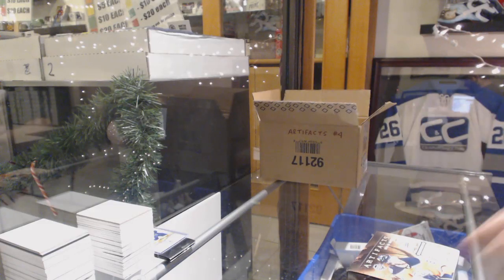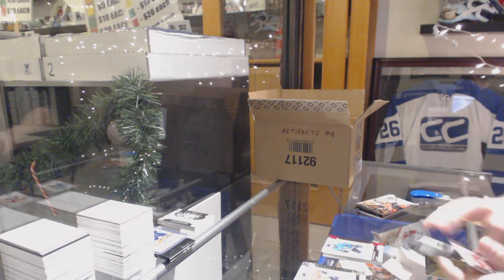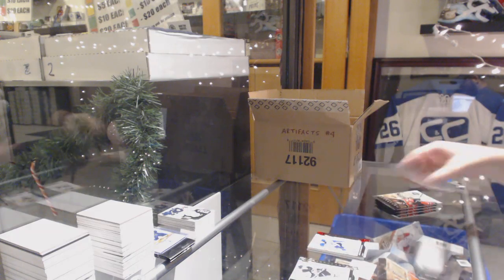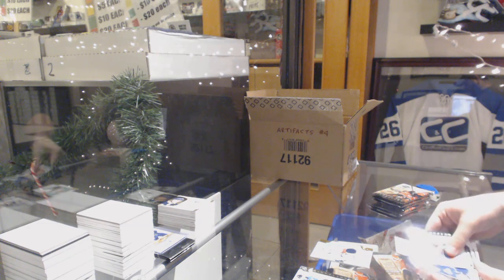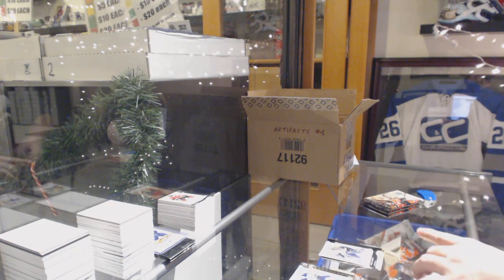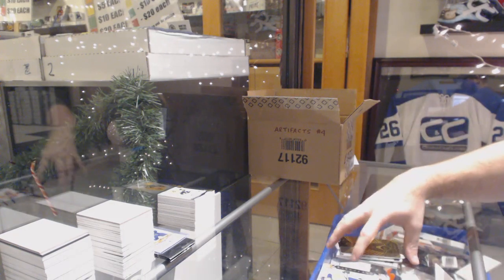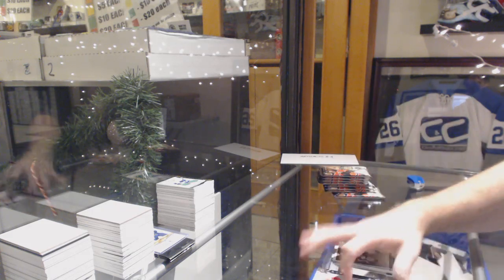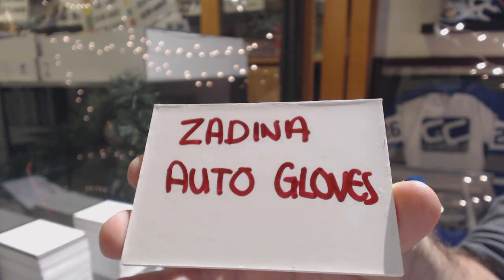19-20 Upper Deck Artifacts Hockey 10 Box Case Break - C&C GB #10,381